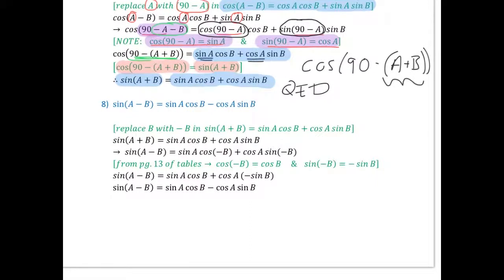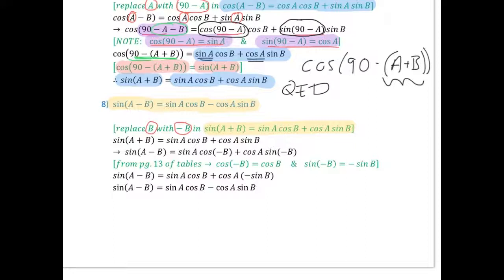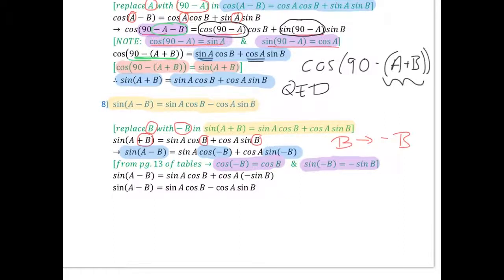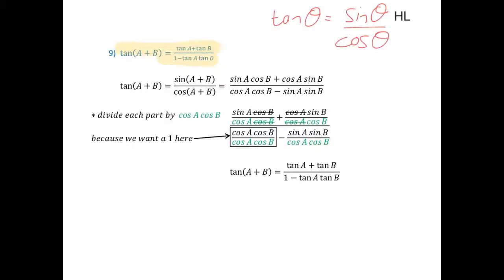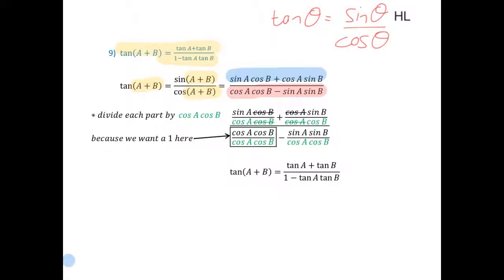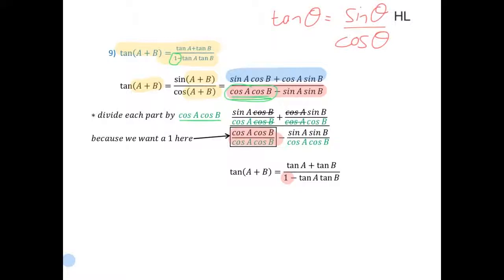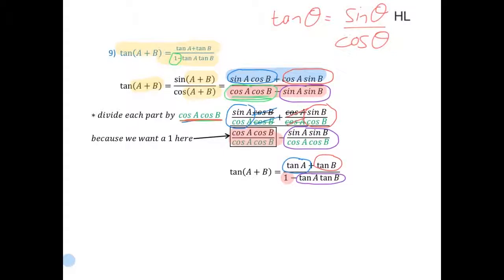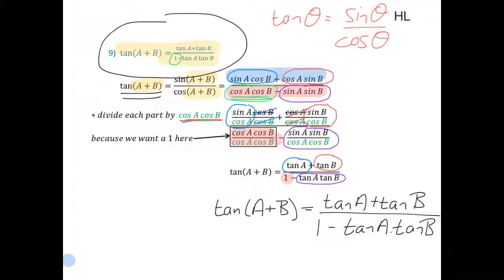2.3.23 | deriving trig formulae part 5 | HL